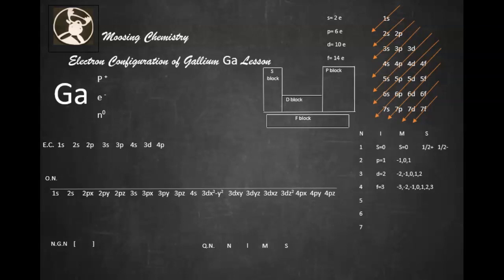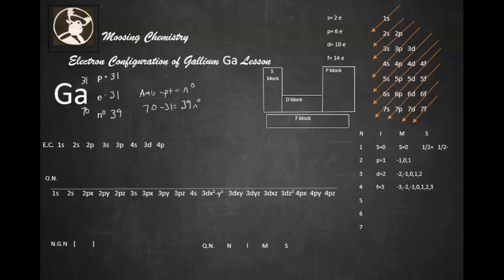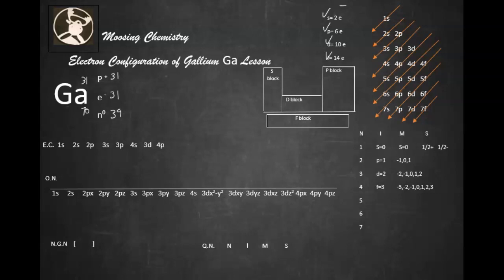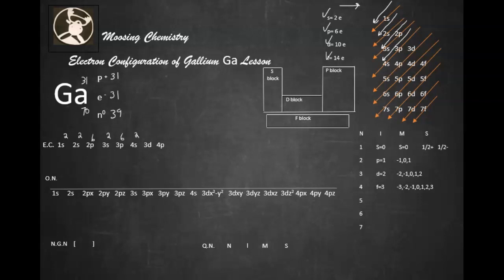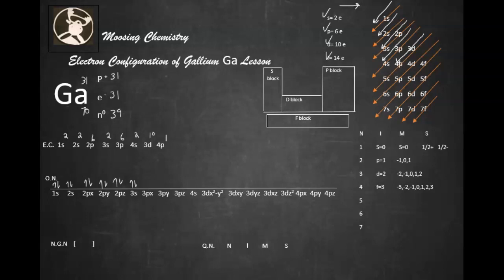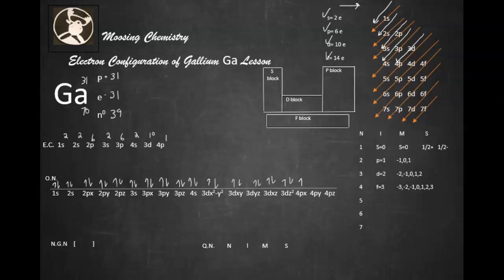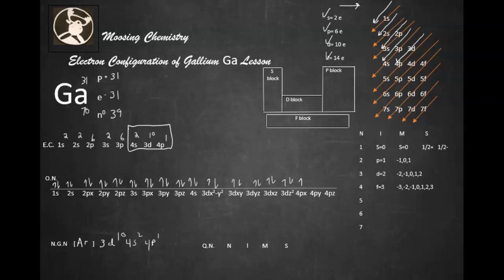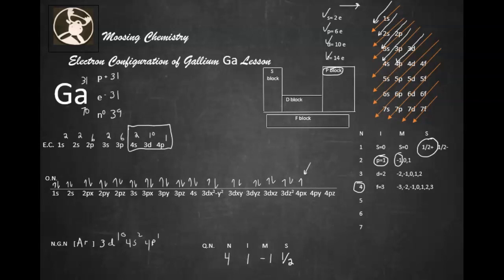Electron Configuration of Gallium Ga Lesson